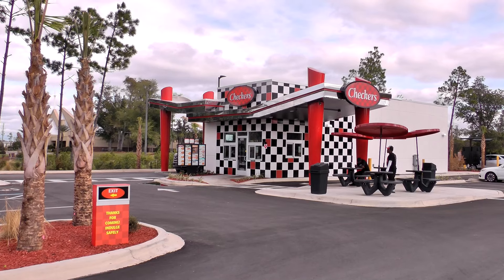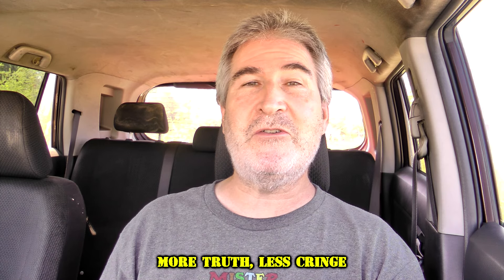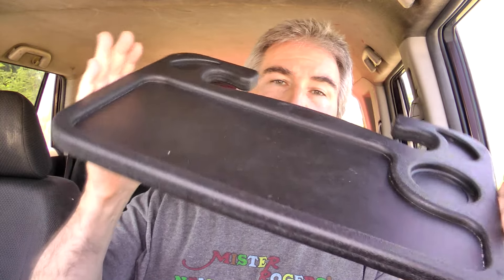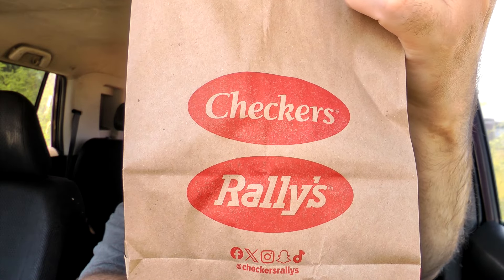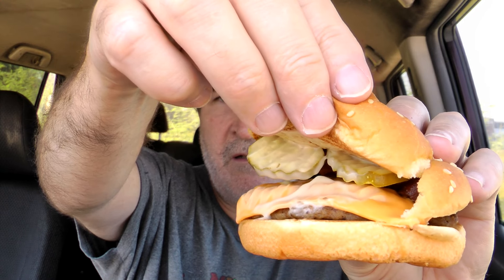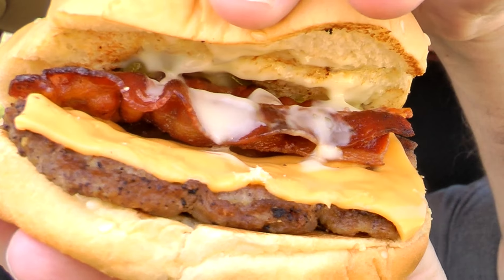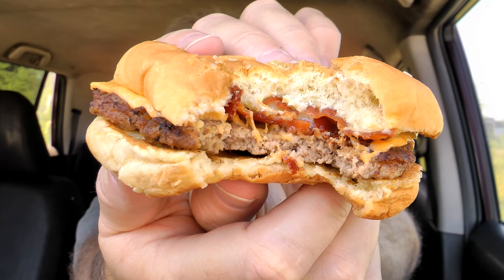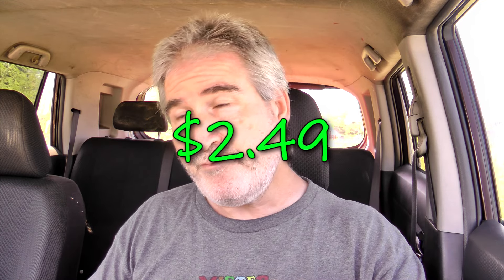EXPOSED: The NEW Checkers Bacon Ranch Cheeseburger! 🥓🍔😮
I'm out to try the new, limited time Checkers Bacon Ranch Cheeseburger.

THE FLUFF:
Bacon and ranch make the perfect pair! Checkers’ & Rally’s new Bacon Ranch Cheeseburger is made with our 100% beef hamburger patty topped with our signature ranch, crispy bacon, dill pickles and American cheese all served on a toasted, sesame seed bun.